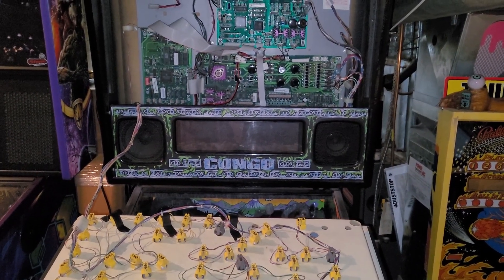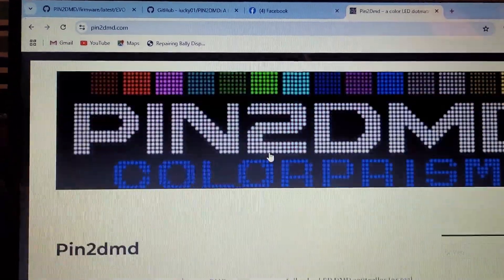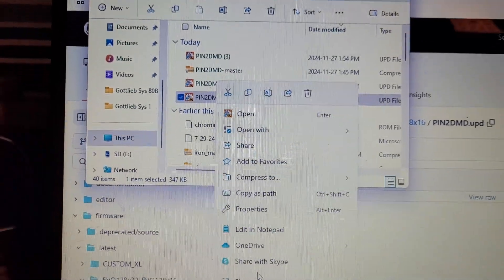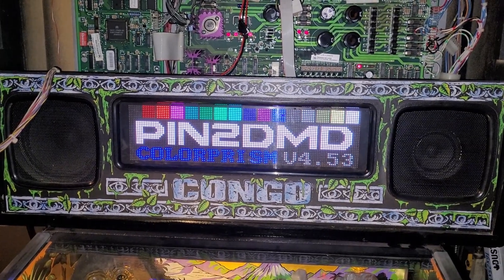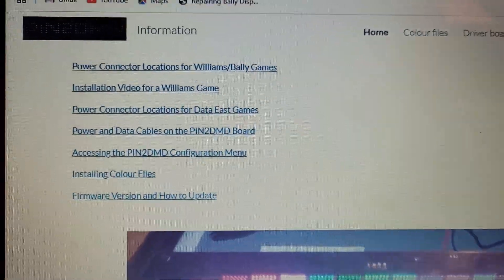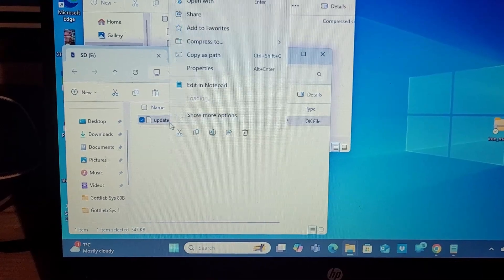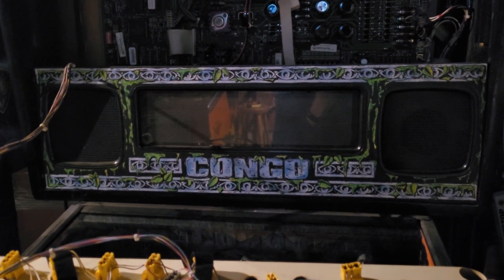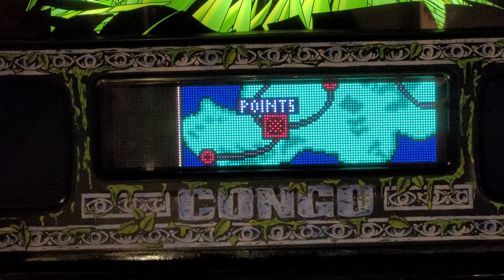How to update firmware on a PIN2DMD display & install color files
I picked up a Congo Pinball Machine with a very old PIN2DMD (color display) with super old firmware and no color files (it was set to just green) so in this video I update the firmware and install color files which are now available!

WTF!!! Pinball Shenanigans Stickers for ONLY $3 Canadian!

Look even sexier with Pinball Shenanigans merch!

I also sell cool Pinball stuff in my eBay store: